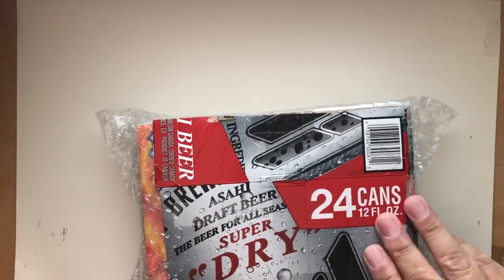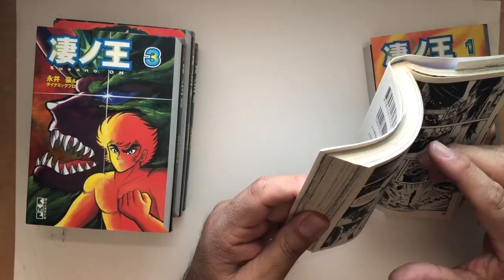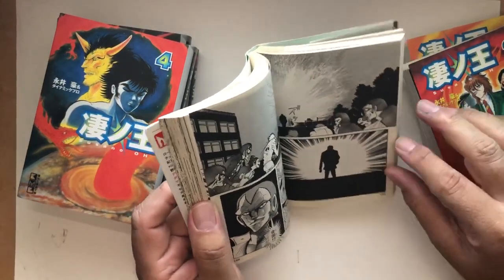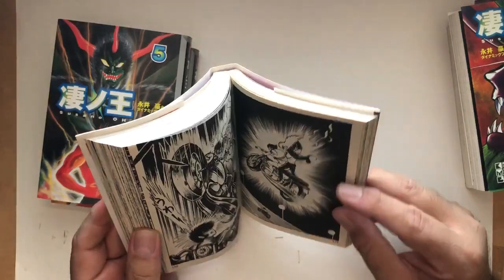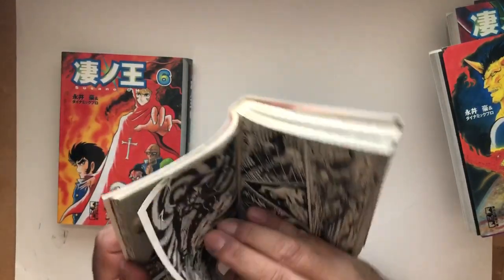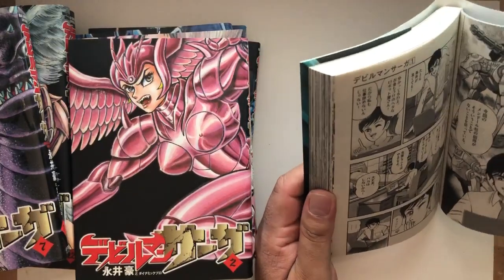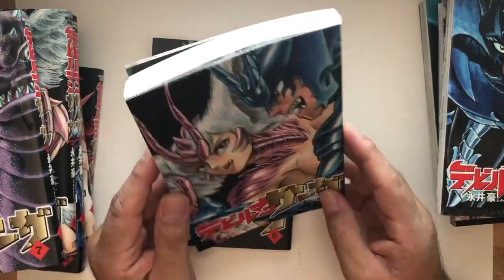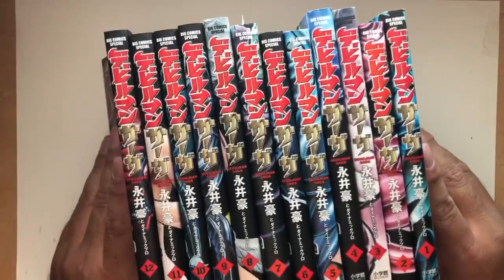Go Nagai manga unboxing, Pt 1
Two packages of manga get opened up on the new episode. Our first manga unboxing video, featuring two series from Mazinger Z & Devilman creator Go Nagai! Take a look with us at Susano Oh (1980 Kodansha Manga Award winner) and the latest Devilman series DEVILMAN SAGA!